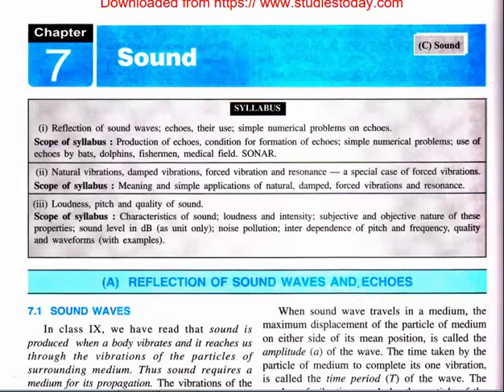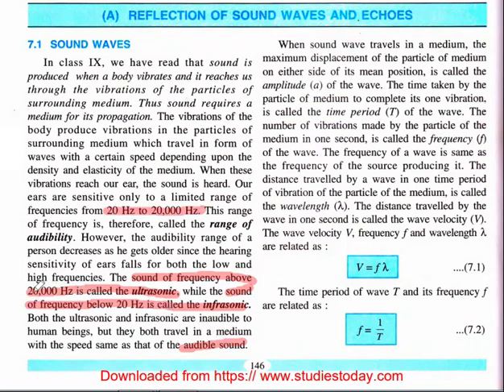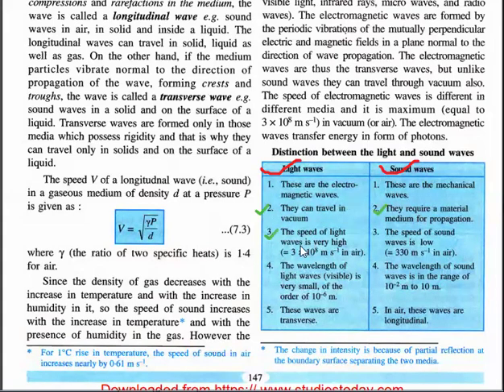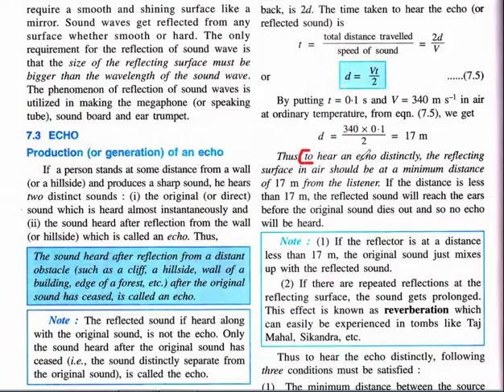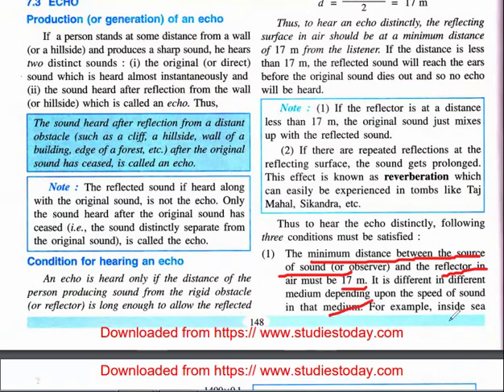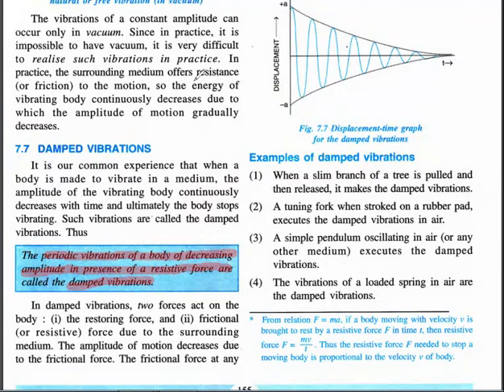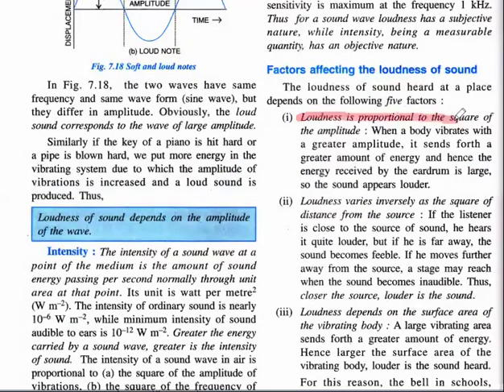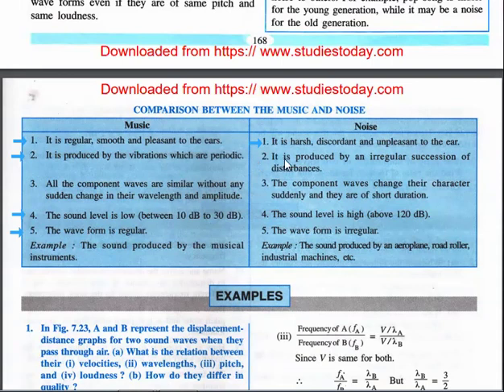PHYICS CLASS 10 ICSE chapter 7 SOUND